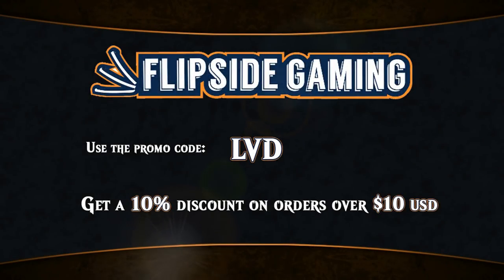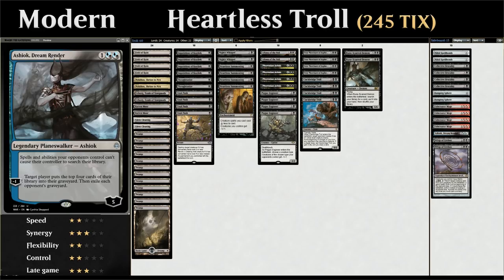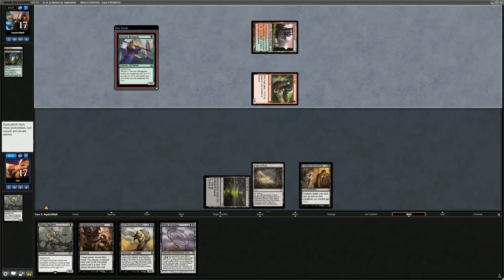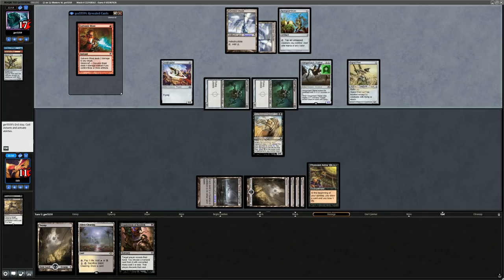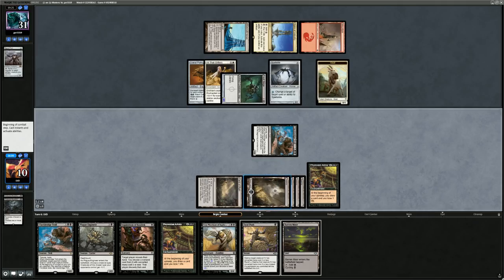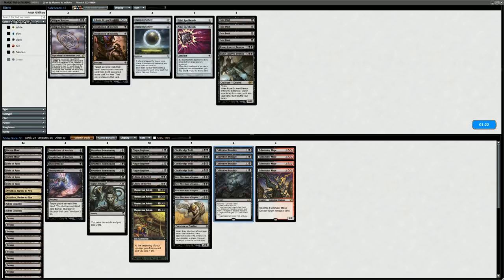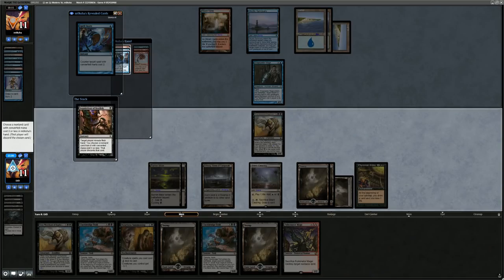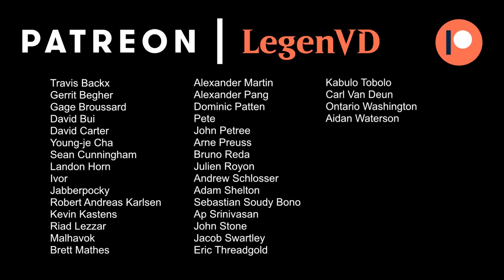Magic Online - Modern - Heartless Troll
Magic Online deck tech & gameplay with Heartless Troll in Modern.

Match 1: 06:26
Match 2: 13:56
Match 3: 24:08